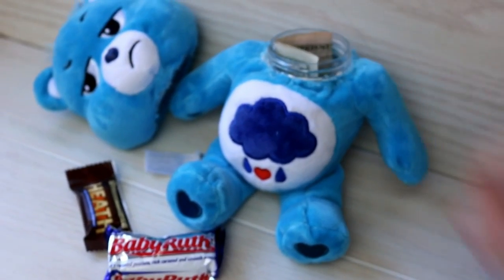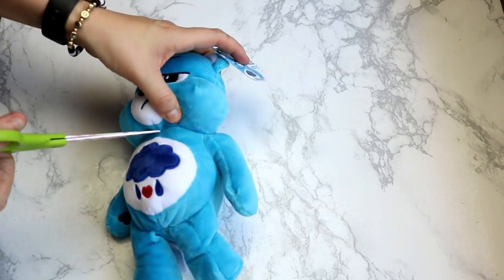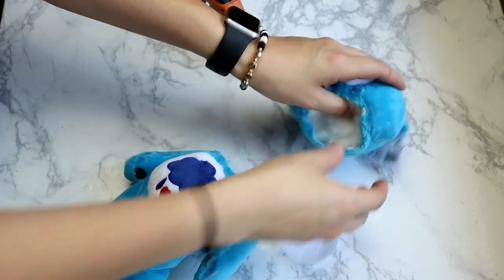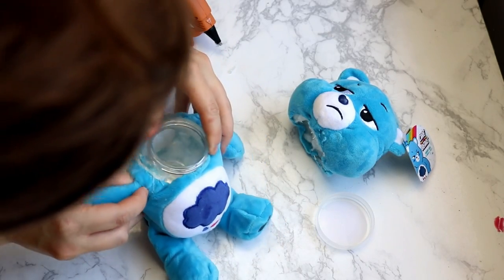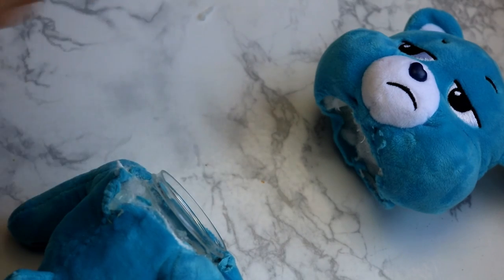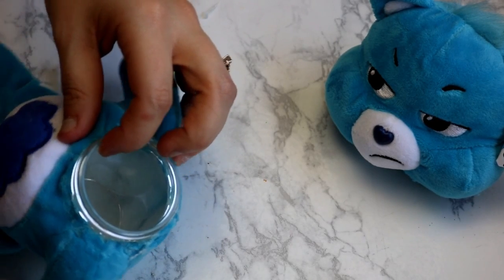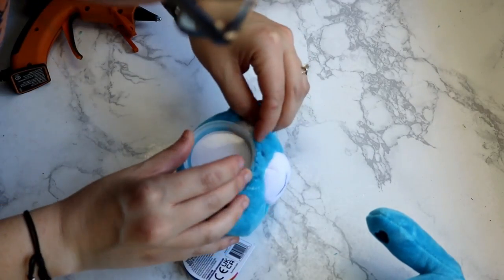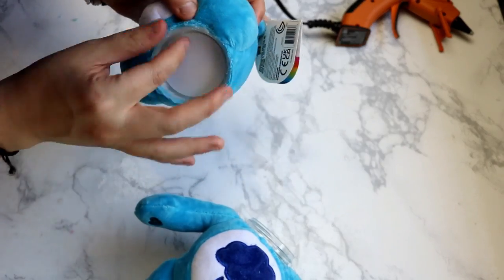DIY SECRET HIDDEN COMPARTMENT TEDDY BEAR| DIY STASH JAR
Hey there! Welcome to my first craft DIY video of 2022! Today I am showing you how I  took a plain old store bought bear and turned it into a super cute stash away hiding place! This video was supposed to have been uploaded a while back but life happens and I got behind! But it's here now and I hope you enjoy it!